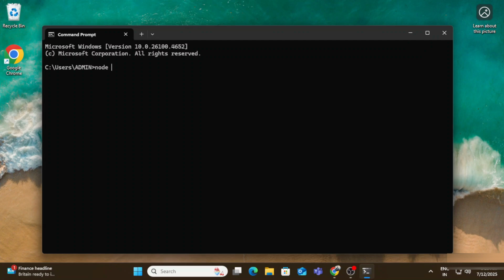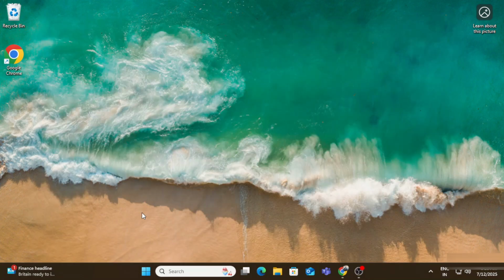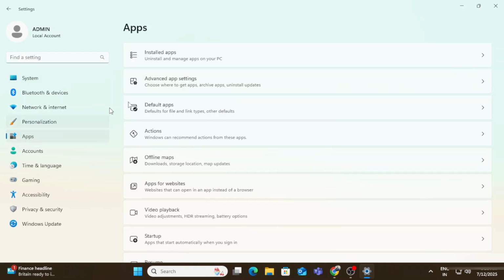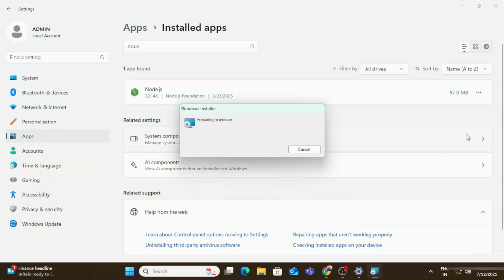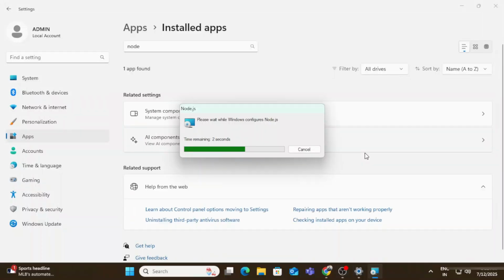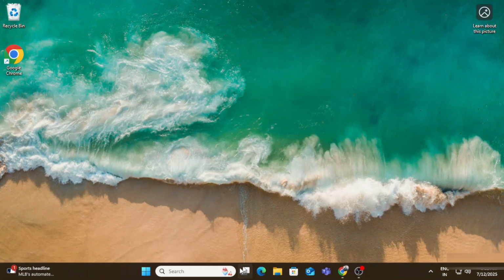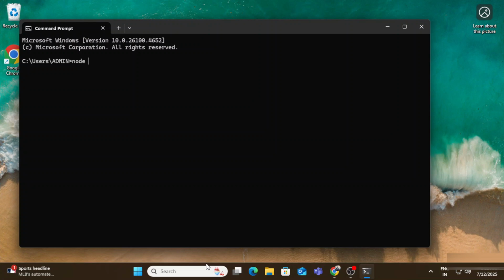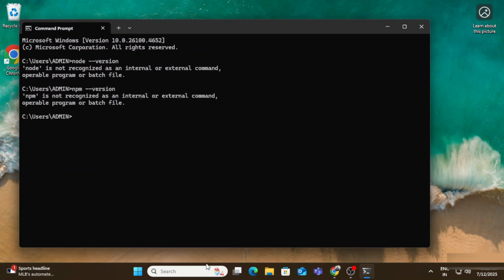Uninstall Node.js Completely from Windows 11 [2025]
Learn How to Uninstall Node.js on Windows 11.  NodeJS is an open-source and cross-platform JavaScript runtime environment, developed by Ryan Dahl. To download Node.js, refer to the below link:

🎥 Tools I used for recording